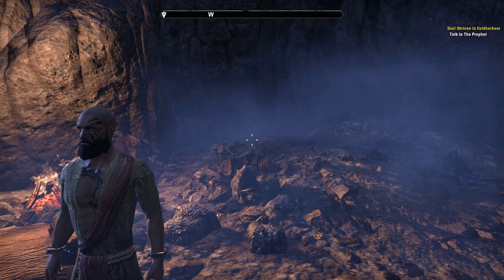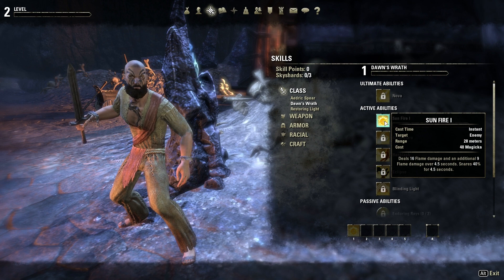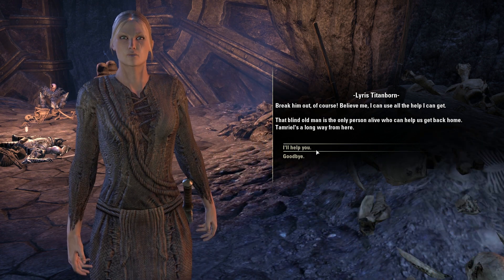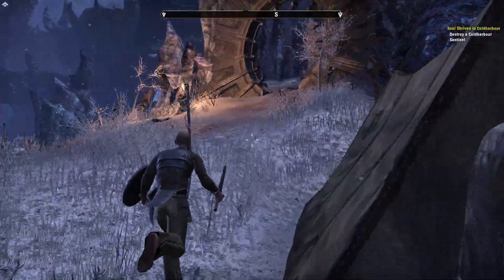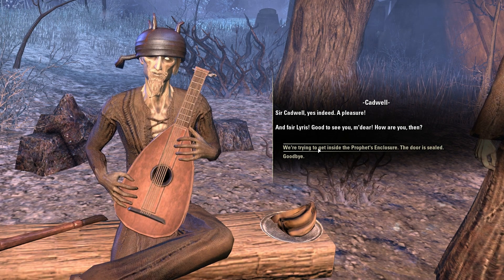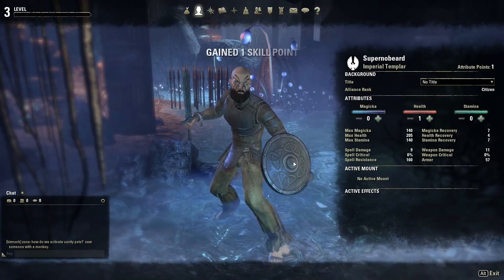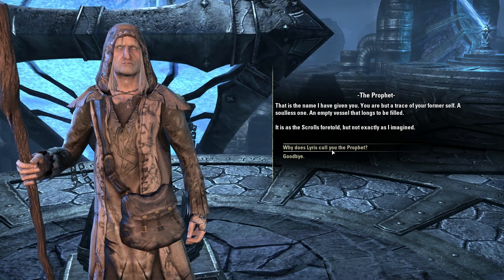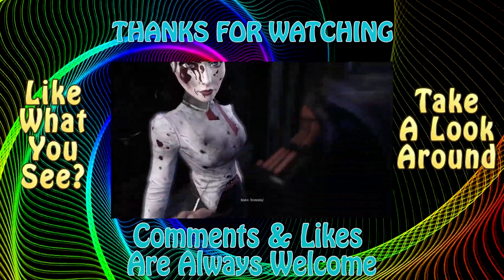Elder Scrolls Online: Beta Coldharbour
Today we are looking at The Elder Scrolls Online beta. For this specific video we will be delving into the starting zone: Coldharbour.

From the wiki: "The game is set in the Second Era, in 2E 583, during a period of time known as the Interregnum. It was a period of time known for its political instability. The Daedric Prince Molag Bal has taken advantage of this instability to try and pull all of Tamriel into his realm of Coldharbour. Molag Bal is also harvesting the souls of mortals. The hero, known as the Soulless One, is an adventurer whose soul has been taken, which allows them to constantly return to life.

The Elder Scrolls Online is property of Bethesda Softworks.